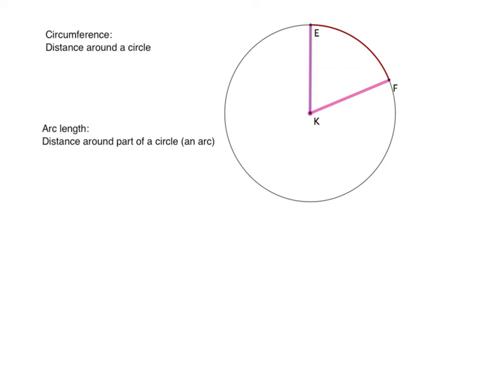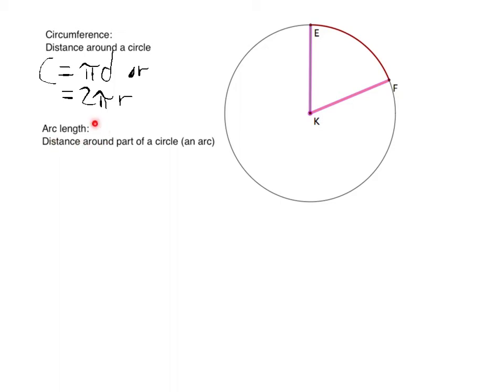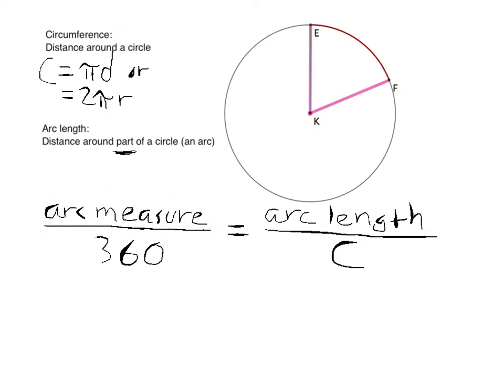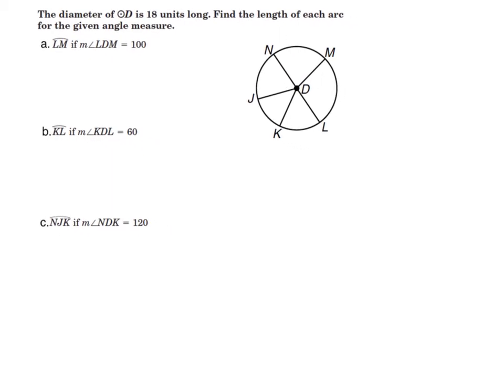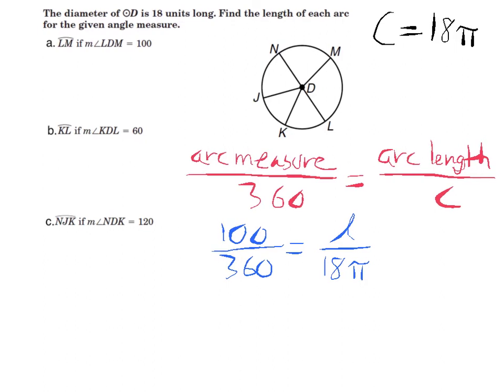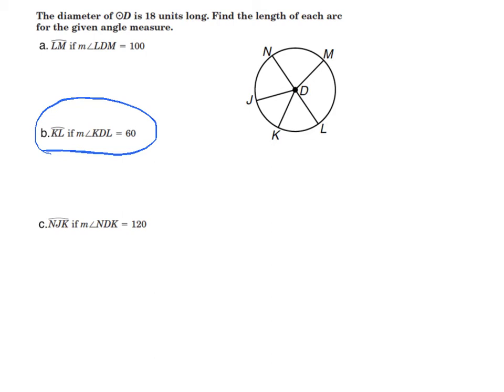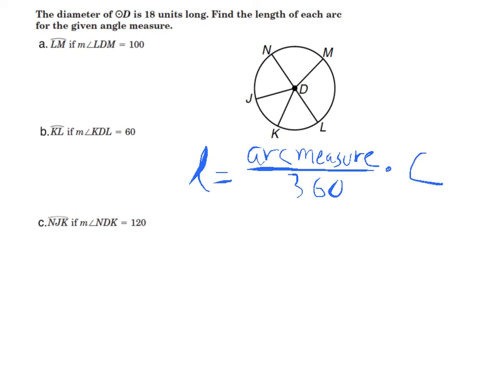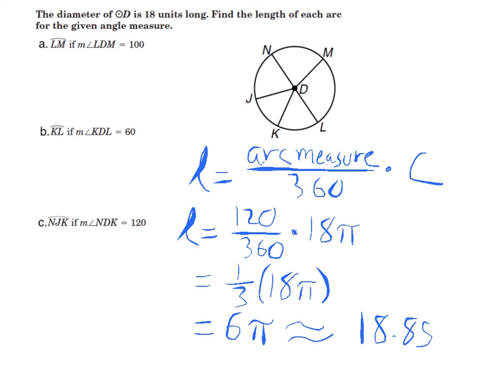Arc length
arc length definition formulas and examples